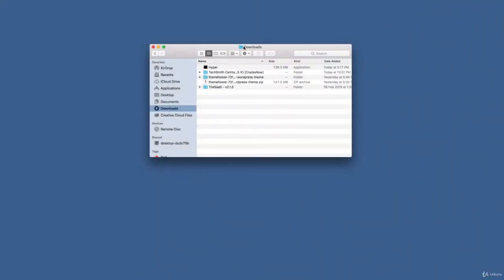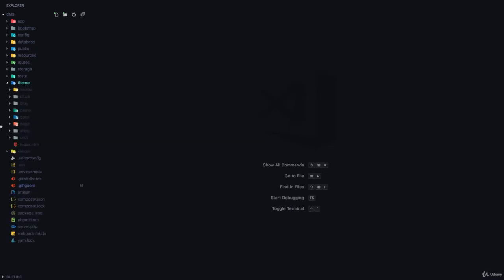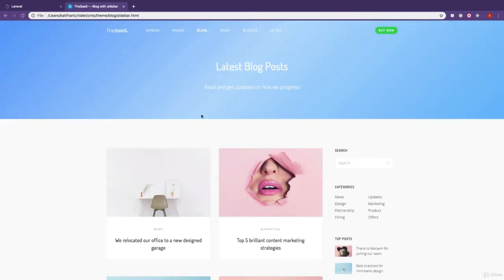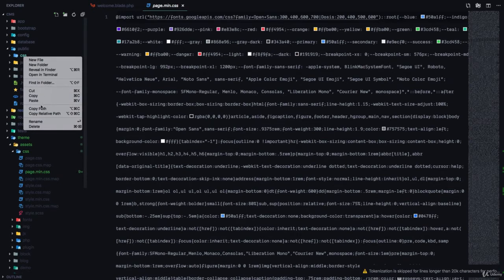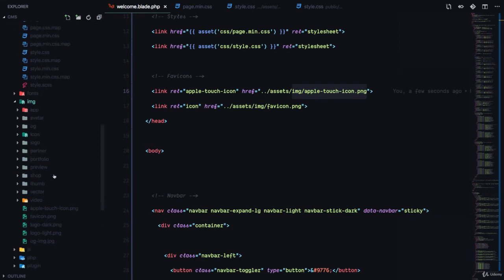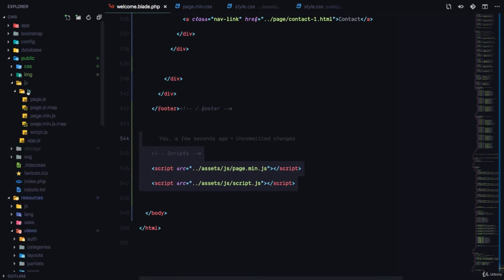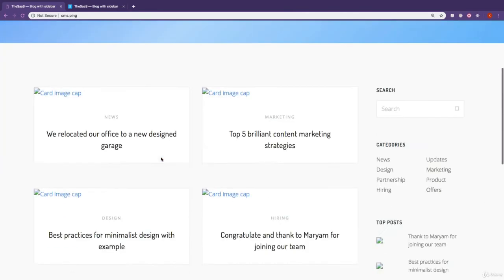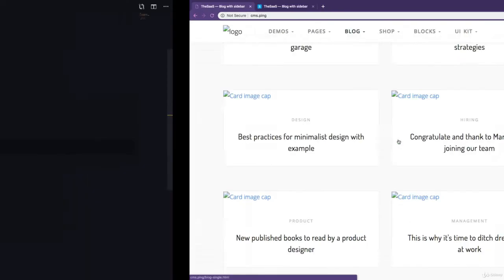#45 Installing our Front end Theme in Laravel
Installing our Front end Theme in Laravel